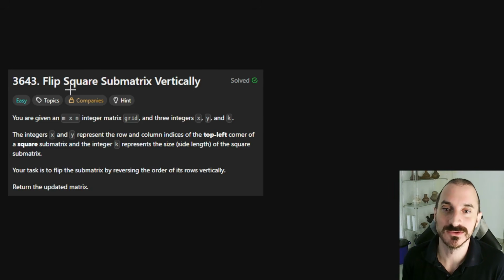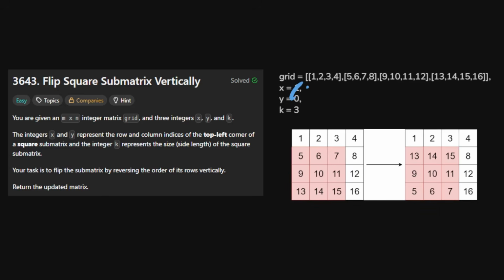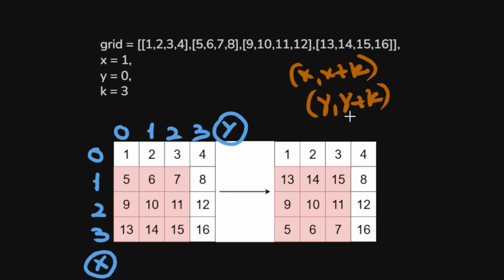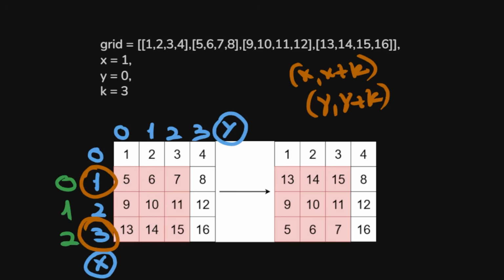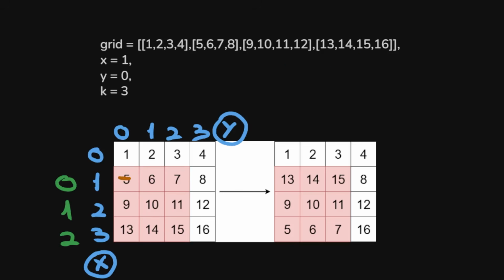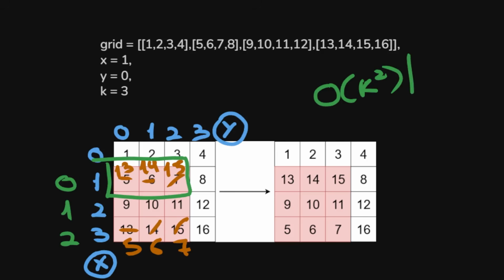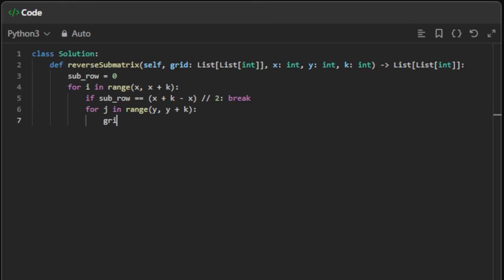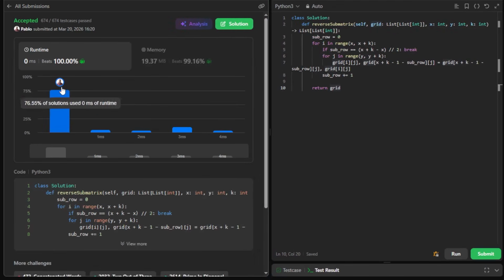Flip Square Submatrix Vertically | LeetCode 3643 - Python